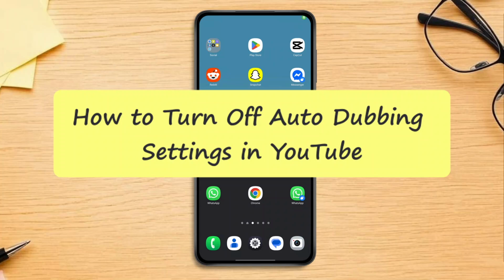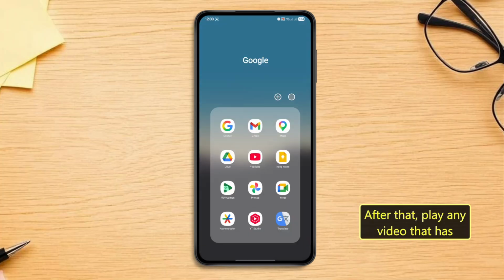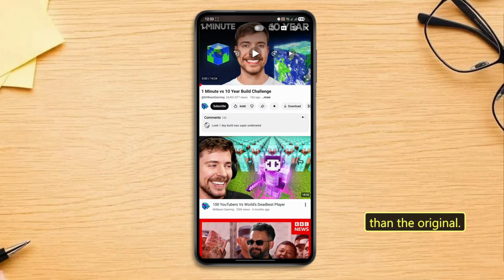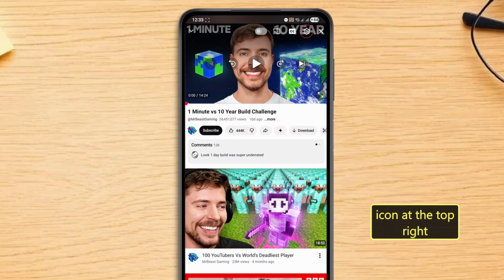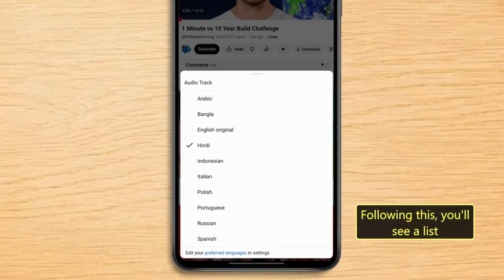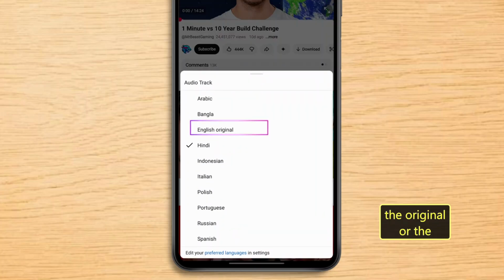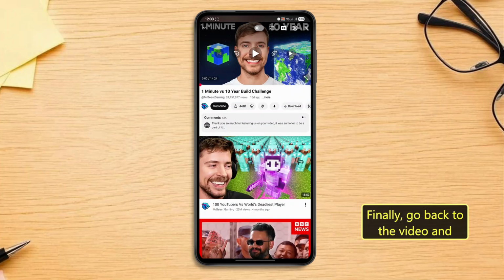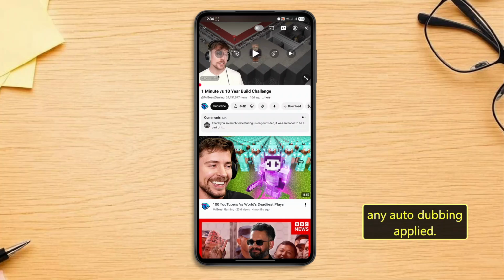How to Turn Off Auto Dubbing Settings in YouTube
Learn how to turn off auto dubbing settings in YouTube with this quick step-by-step tutorial. If you are hearing dubbed voices instead of the original audio, this guide will show you how to disable the YouTube auto dubbing feature and adjust your video language settings easily.

In this video, you'll discover how to disable auto dubbing on YouTube and manage your audio preferences for a better viewing experience. You'll also learn how to change audio language options, adjust voiceover settings, and customize YouTube settings to stop dubbed videos from playing automatically.

Timestamps:
0:00 Introduction
0:18 Open YouTube Settings